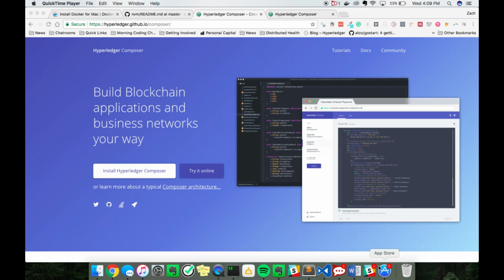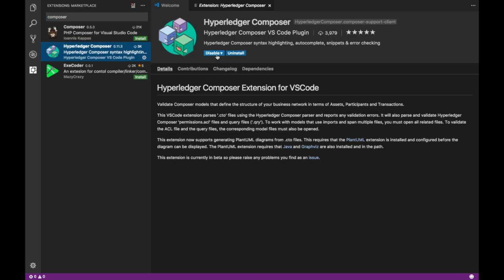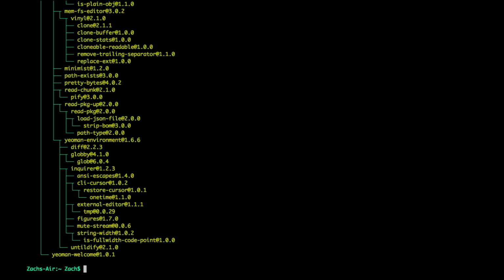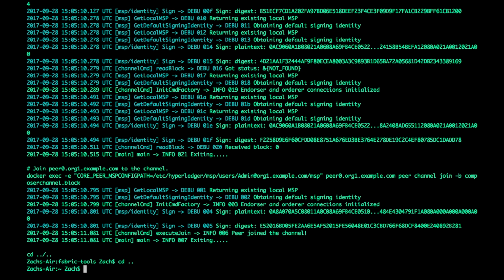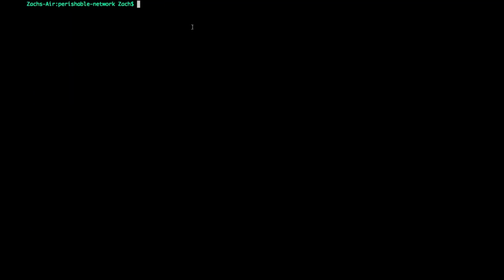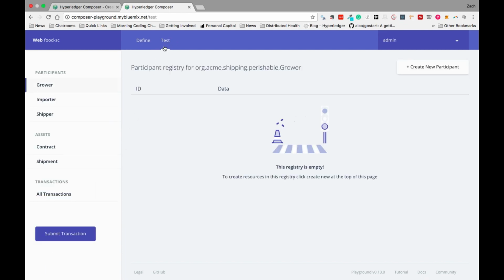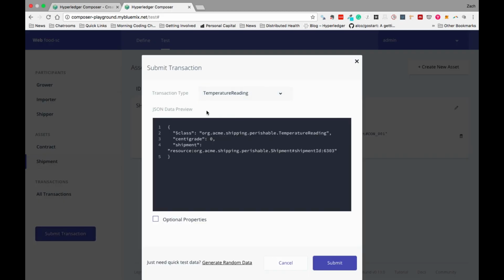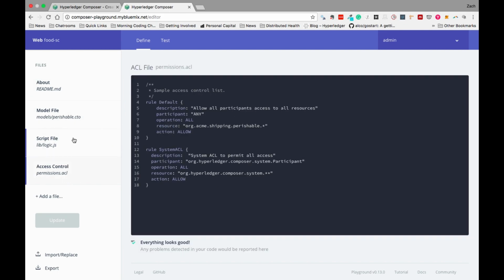Hyperledger Composer Development Tutorial (1/5) - Setup (Mac OS X)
Get up and running with Hyperledger Composer.  This video will show you everything you need to know to build your own business network including getting your dev environment setup and running a simple example.